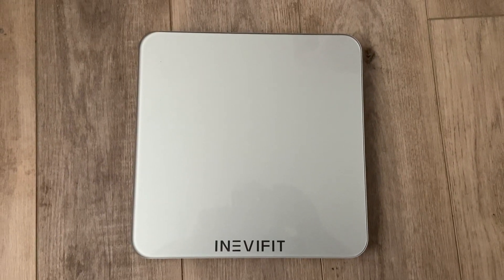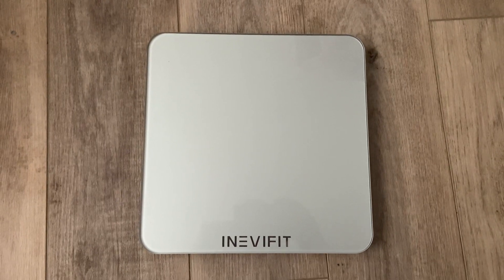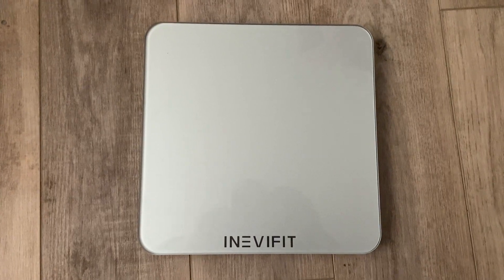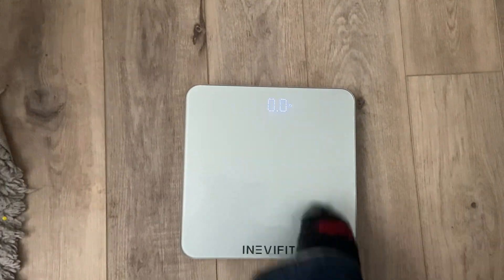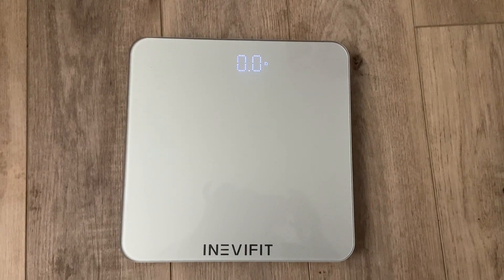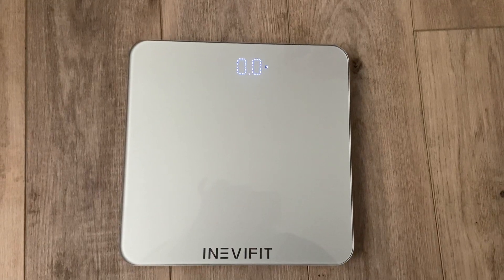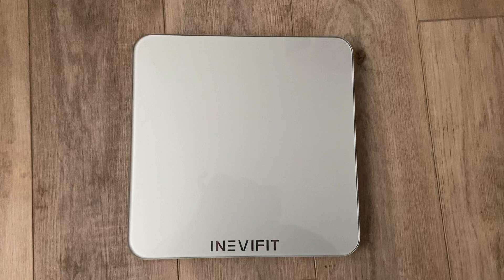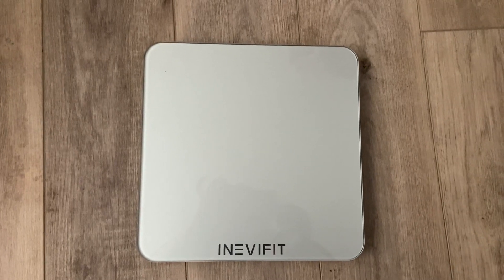Honest Review of the INEVEFIT Bathroom Scale